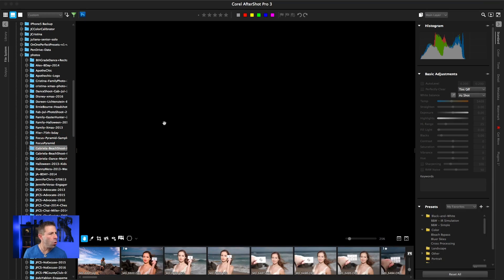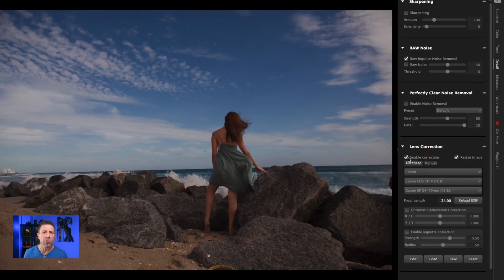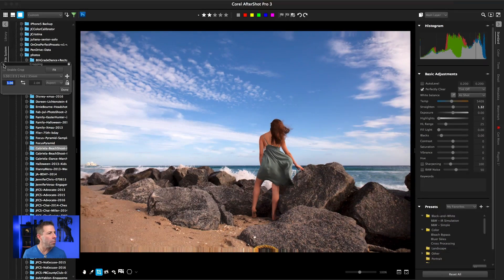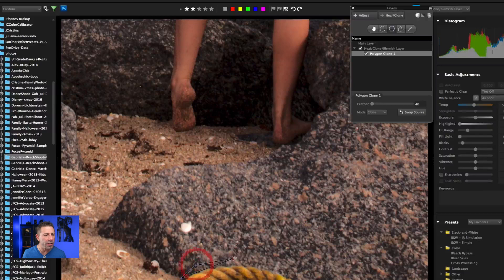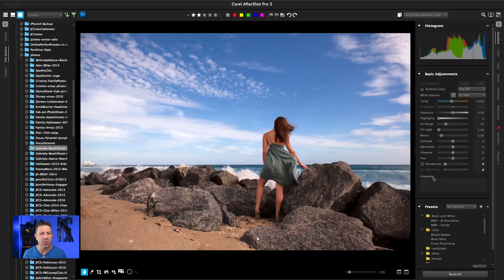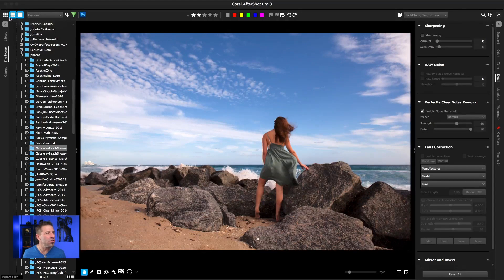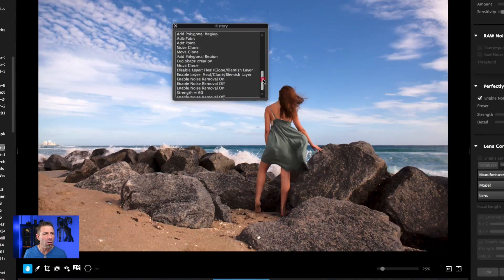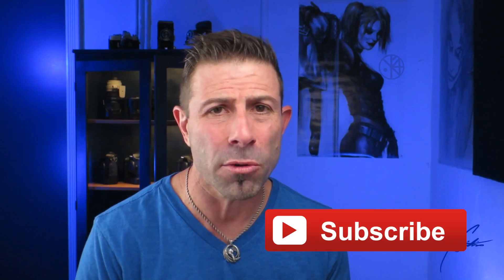Photo Editing Like A Pro in 3 Minutes with Corel AfterShot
Hey there my Photography Tribe!

In this video I look at the non-destructive nature of Corel's AfterShot, how it works and my personal workflow for turning a good photo into a GREAT one in less than 3 minutes.

If you would like to test out the software, on me, here a FREE LICENSED COPY of Corel AfterShot, follow this link and grab a copy with no strings attached.

A special thanks to Corel for allowing me to provide this software to my photography tribe completely free charge!

Once again, if you enjoy my content please give it a thumbs up and please subscribe to my channel for more Q&A, Daily Rants and much more photo and tech goodness! Thanks everyone for your support.